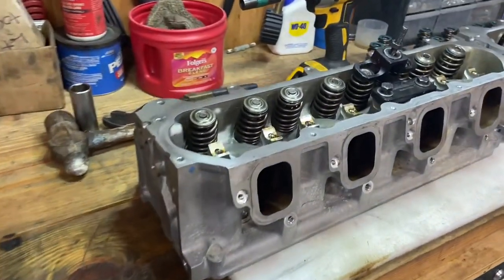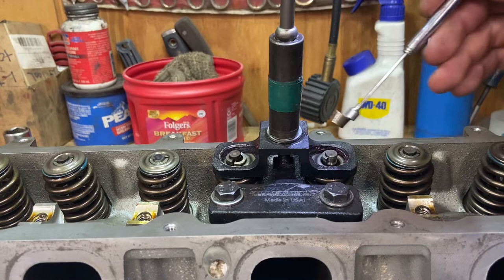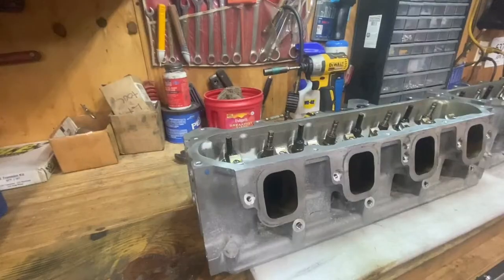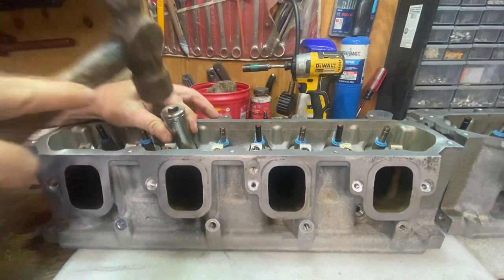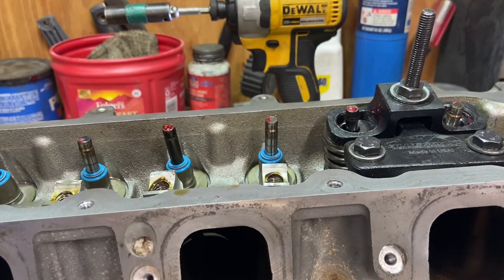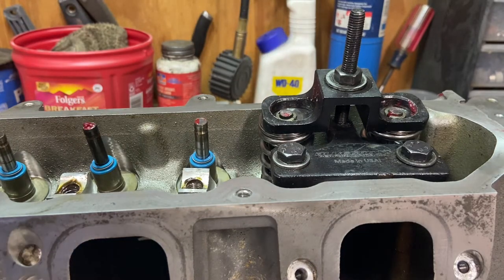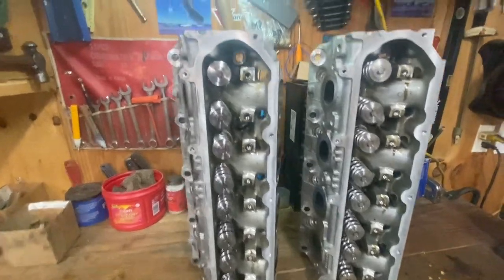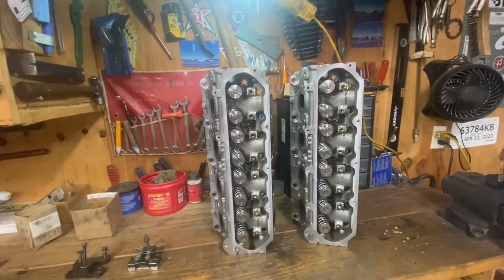LT 6.2 Gen V L86 valve spring swap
Removing the stock valve springs and installing texasspeed dual springs on these L86 LT 6.2

Just Can’t Sit Still